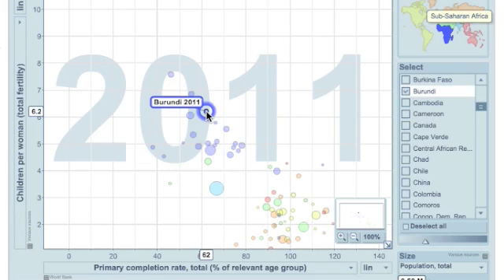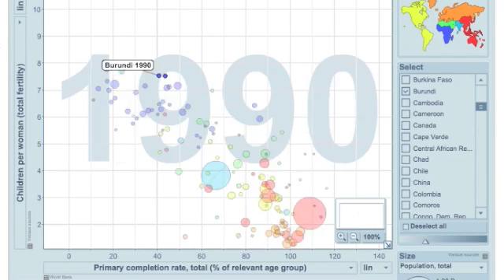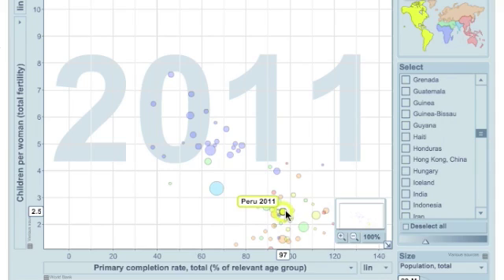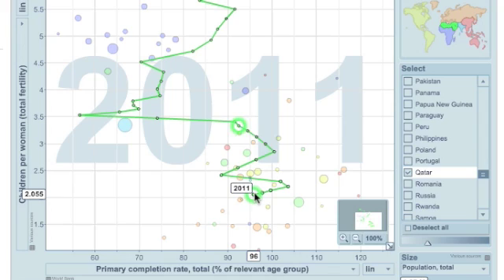Gapminder ESS Project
Video for my ESS class on Burundi, Peru and Qatar